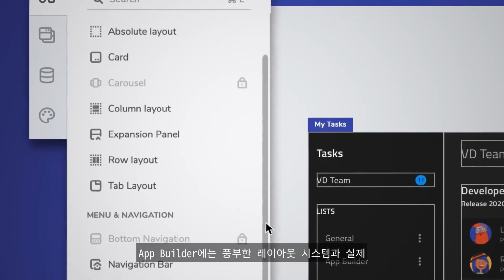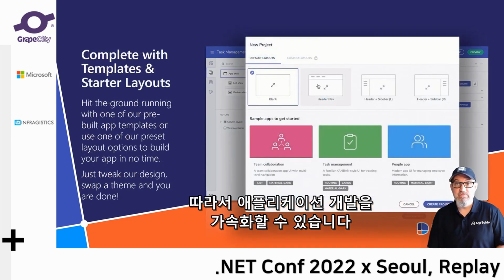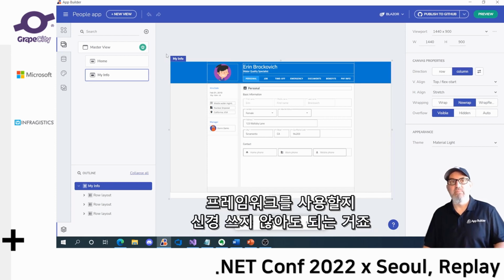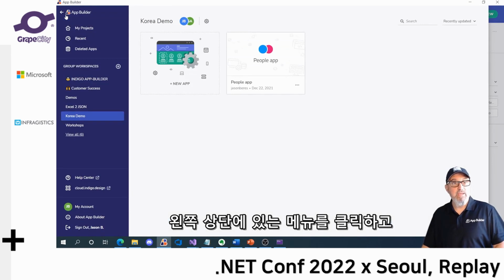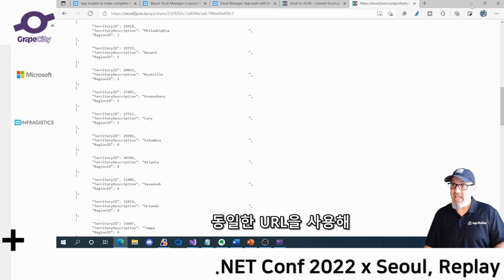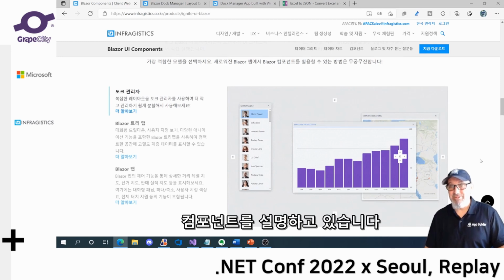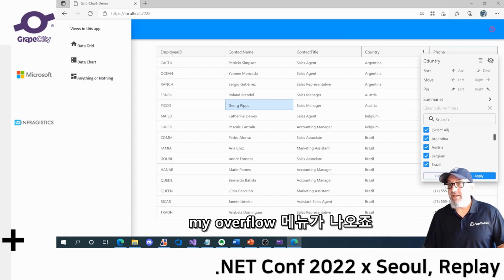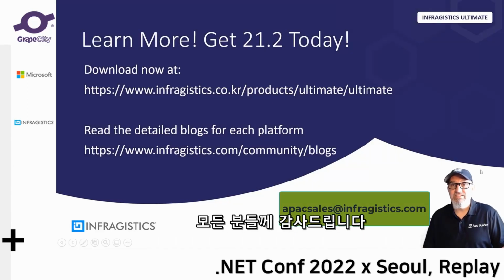Blazor로 앱 개발 가속화 (.NET Conf 2022 x Seoul Replay)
(발표 영상에 관련된 질문은 을 통해서 하실 수 있습니다.)

Blazor 및 Infragistics App Builder를 사용하여 앱 개발을 가속할 수 있는 방법을 설명합니다.
1) App Builder가 무엇이며 WYSIWG에서 코딩 없이 모든 화면을 디자인할 수 있는 방법
2) 풍부한 데이터 그리드 및 데이터 차트 컨트롤을 사용하고 한 줄의 코드로 데이터에 바인딩하는 방법
3) Dock Manager로 데스크탑과 같은 경험을 만들어 사용자에게 화면 공간 관리에 있어 최고의 유연성을 제공하는 방법

Blazor는 ASP.NET Web Forms 이후 .NET 개발자가 최신 고성능 플랫폼에서 멋진 비즈니스 앱을 빌드하고 제공할 수 있는 가장 큰 기회입니다. .NET 6에는 개발자가 활용할 수 있는 기능이 훨씬 더 많습니다. Infragistics는 앱 개발 프로세스를 10배 가속화하는 기능을 추가하고 있습니다. 위의 세션을 통해 Infragistics를 사용한 놀라운 웹 경험을 하실 수 있습니다.